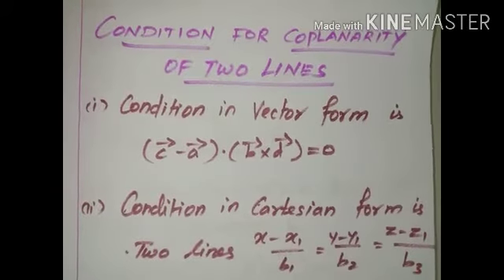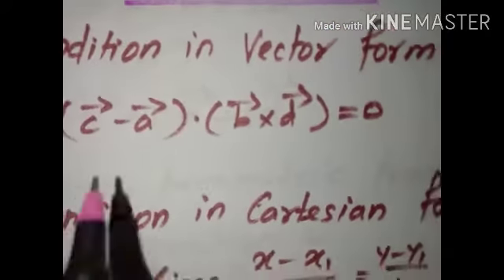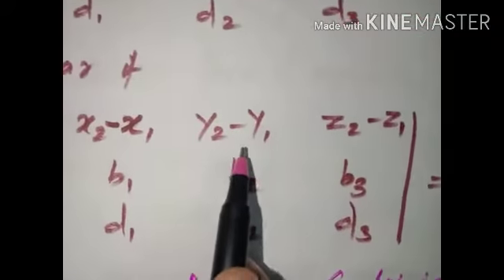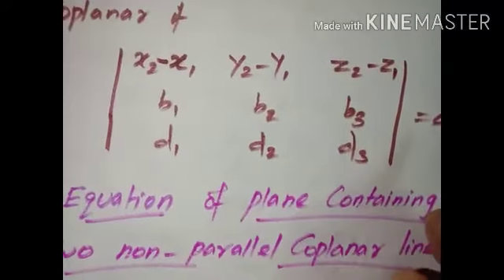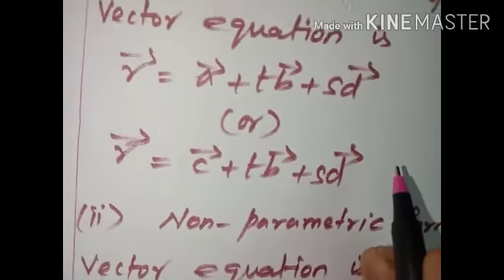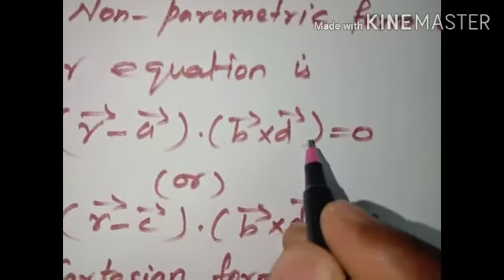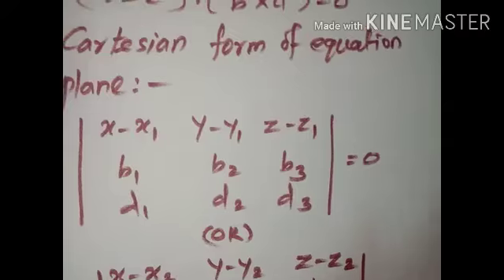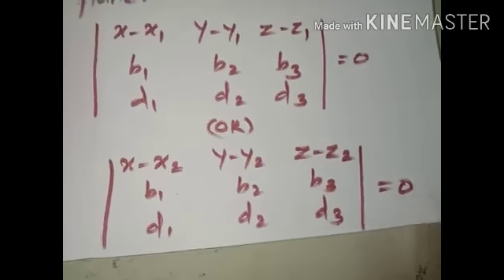Applications of vector algebra chapter 6 exercise 6.8 introduction